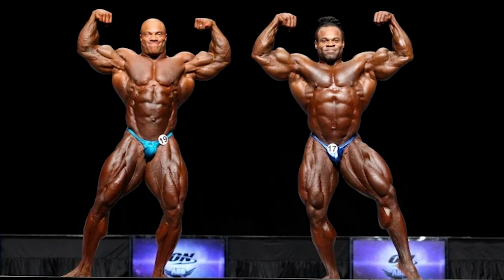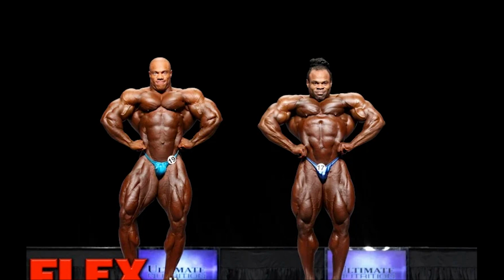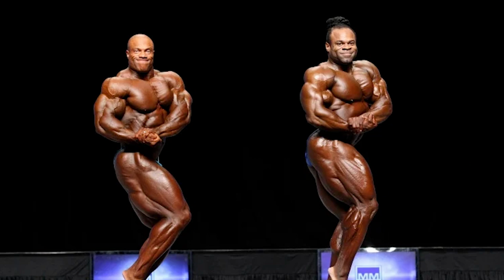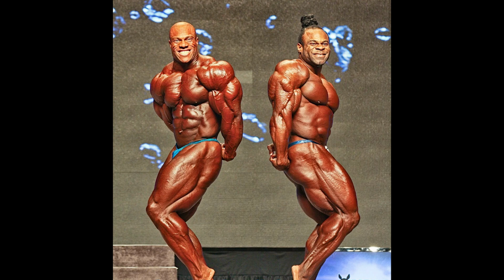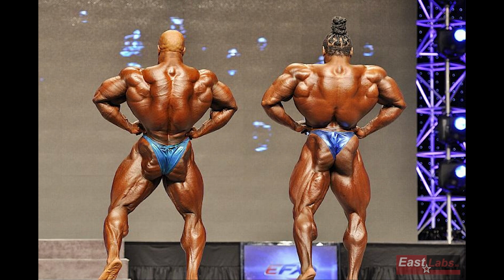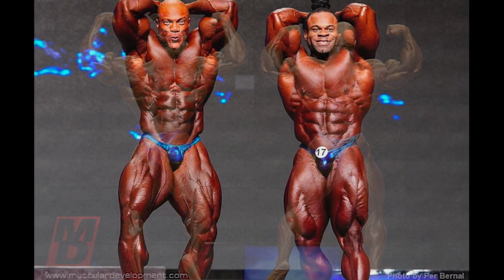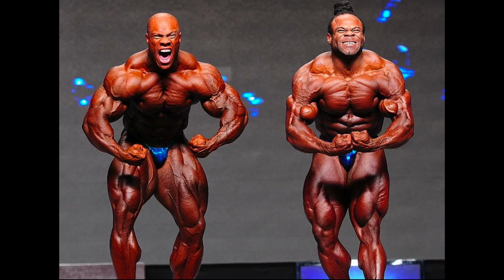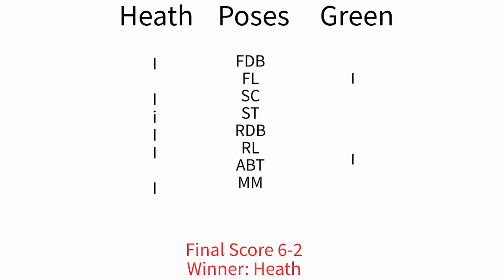Phil Heath vs Kai Green (2012 Mr. Olympia)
This is my comparison between Phil Heath vs Kai Green at the 2012 Mr. Olympia. Definitely a tricky one to judge, but at the end of the day it's a fun and interesting comparison!